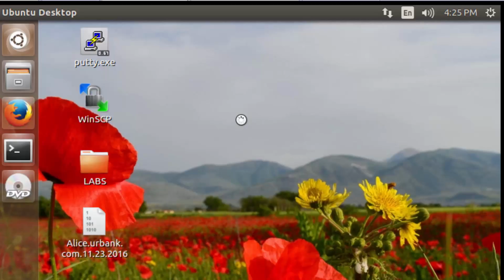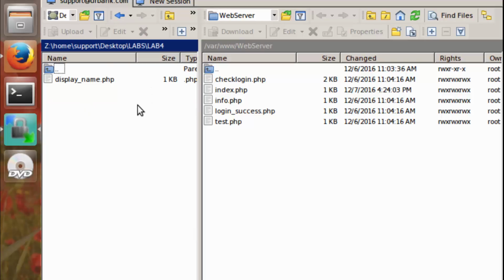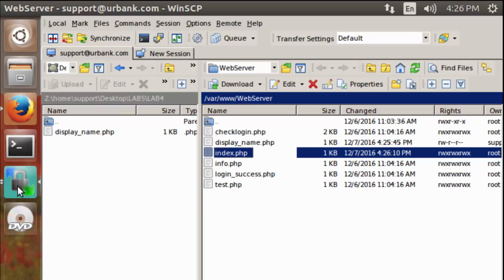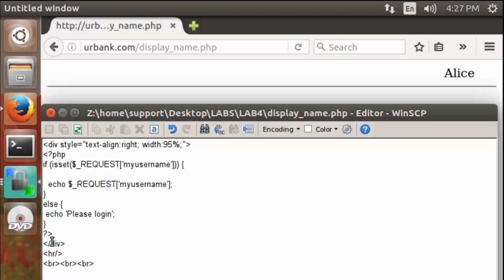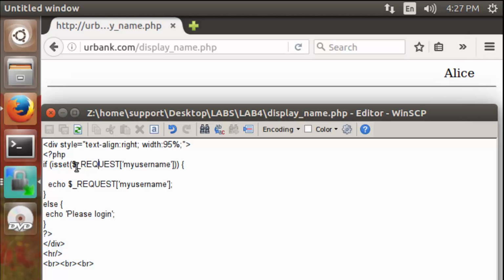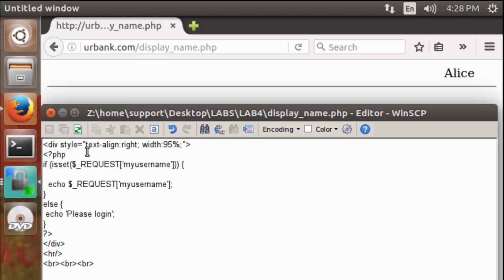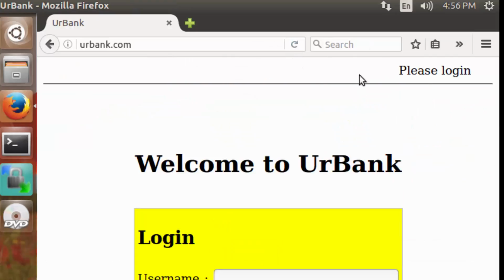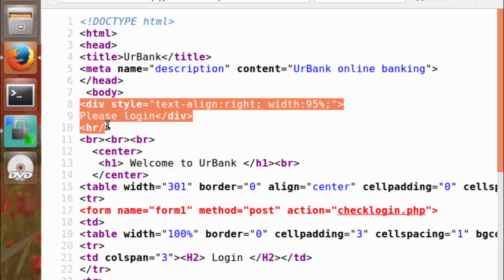HTML Injection ~ Adding Vulnerable Code